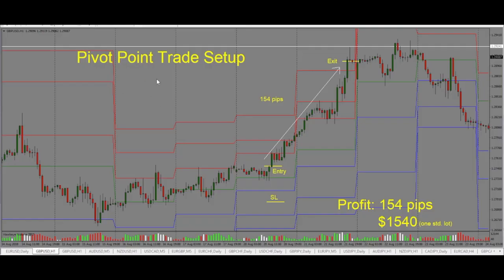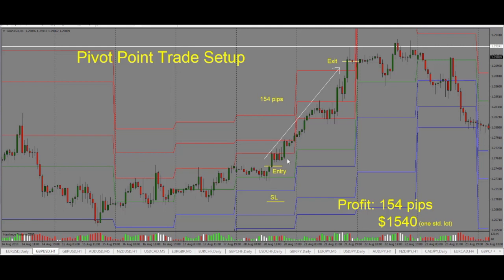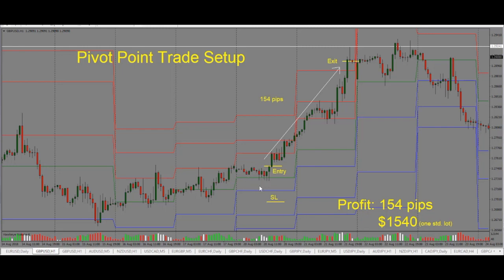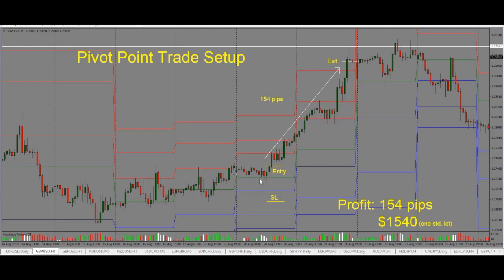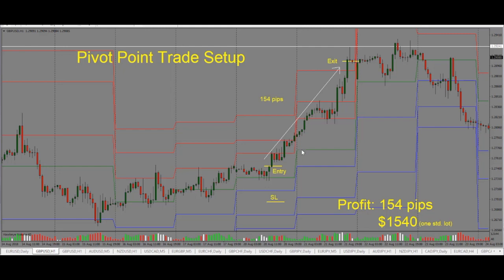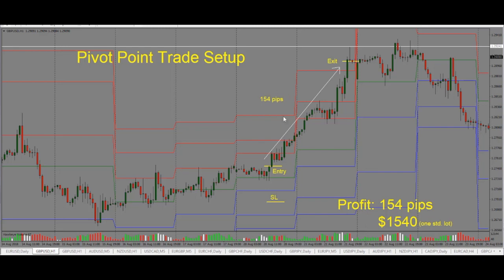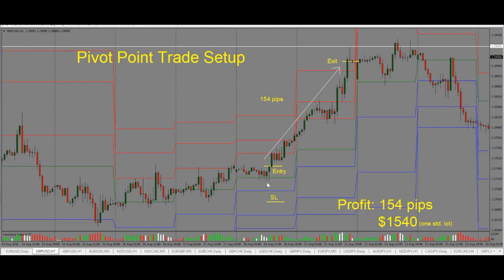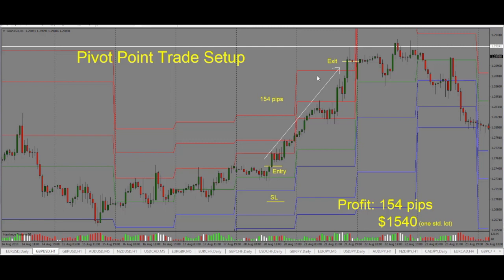Episode 237: Trading Pivot Points In Forex | Best Candlestick Patterns | Forex Trading Tips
A Pivot Point is when price comes into the daily pivot point level or one of the resistance or support levels that are marked by our indicator. Pivot Points are one of the few indicators that I actually use.

Today, in this Episode, I will show you how to identify a double bottom trade, where to place your stop loss and how to exit the trade profitably.

Episode Highlights:

Trading (00:46)